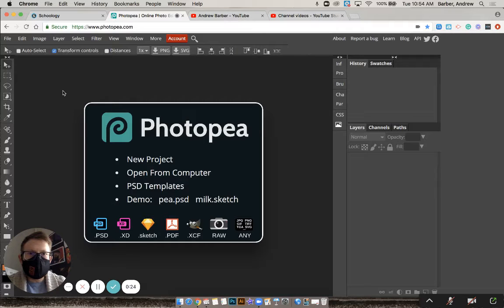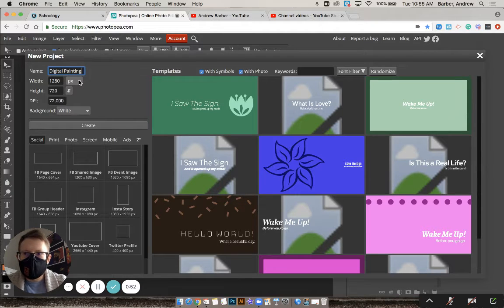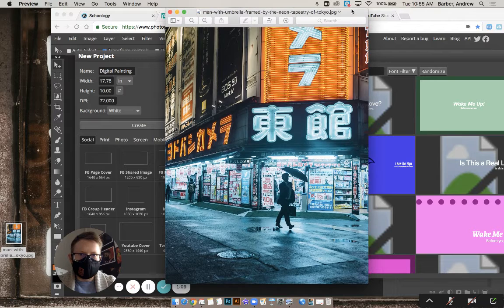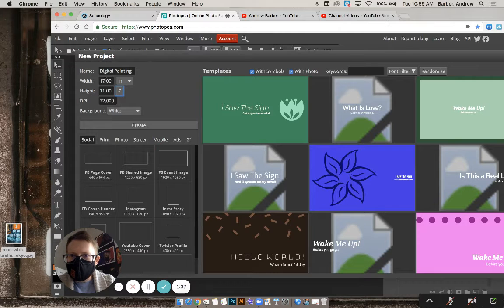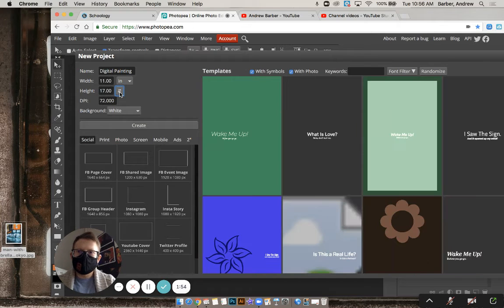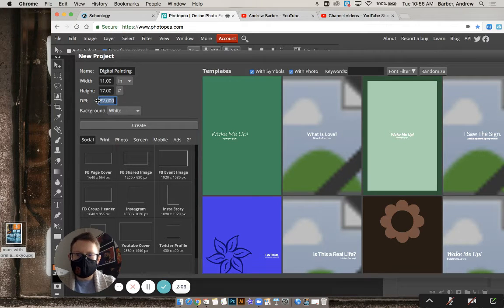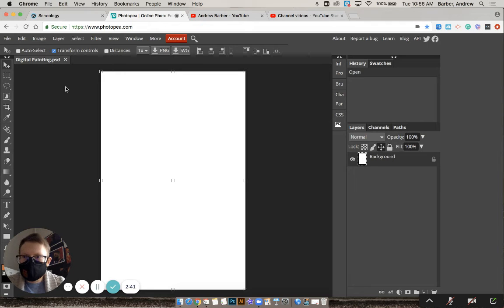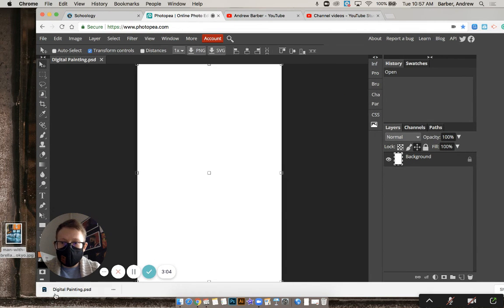Digital Painting - Creating File Size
In this video you will:
Create a new file for your digital painting.
It will be 11inches by 17 inches - swap the numbers based on your photo being tall or wide.